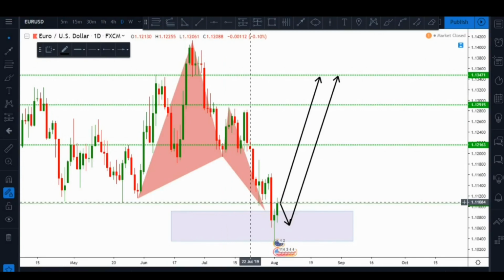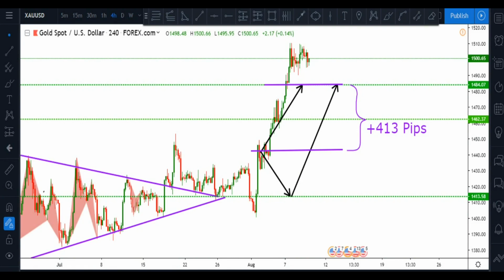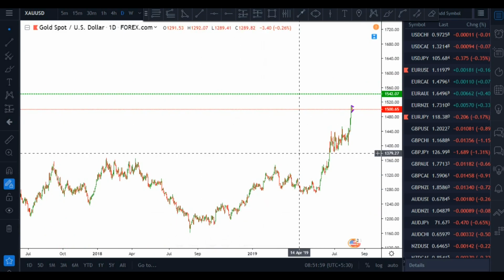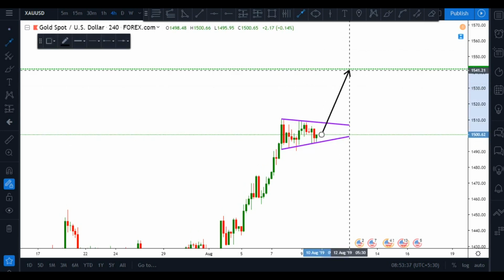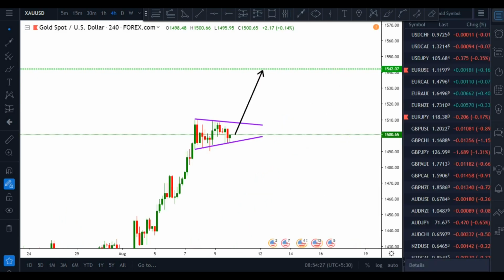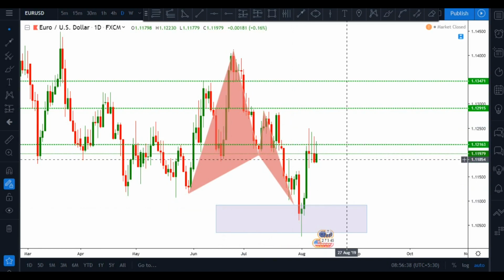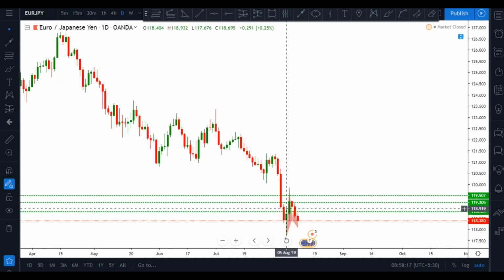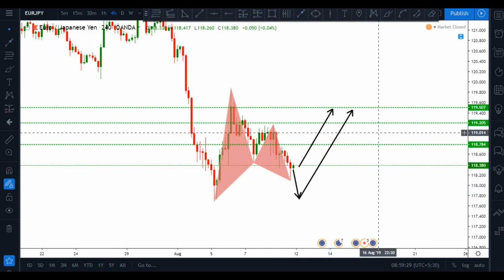Weekly Forex Forecast (Advanced Patterns) - 12th -16th August 2019 | Kingmaker Trading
"The Hidden Treasure of Trading | Ultimate Guide for Profitable Pattern Trading"

This would be the only Forex trading course and learning tool you would ever need. This eBook is an A-Z guide for profitable pattern trading. Because I sell it for $50 only, it is more affordable. So ladies and gentlemen, go check that out and take your trading from losing money to consistently profitable.

You are going to be an amazing trader.